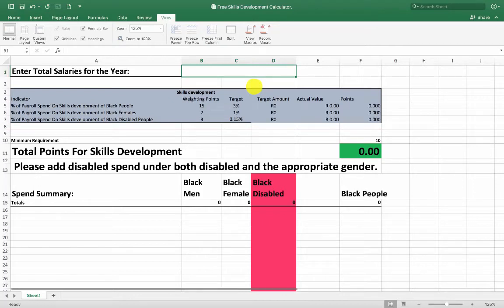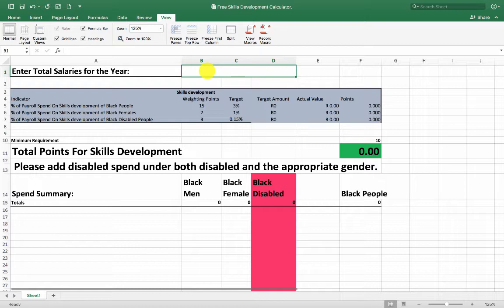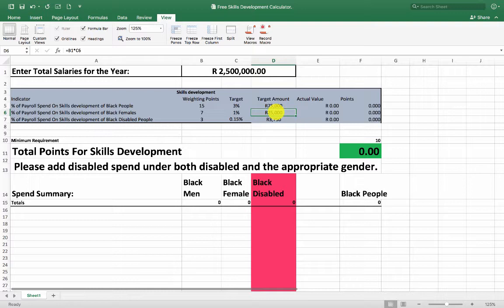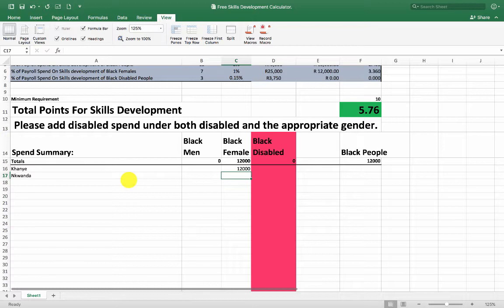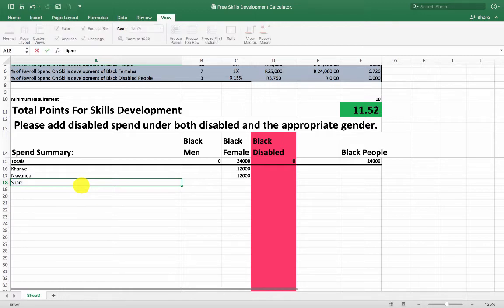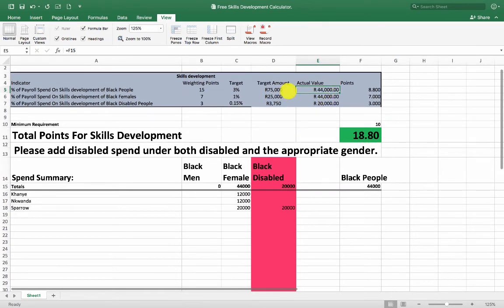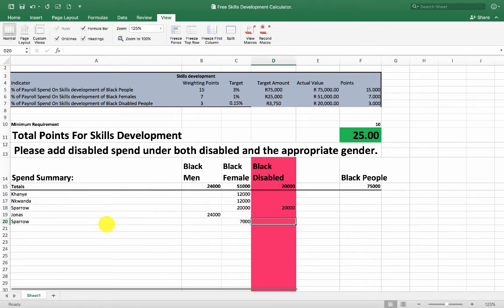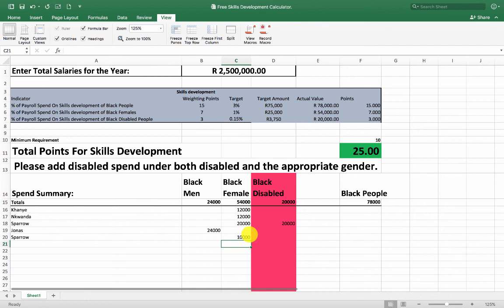Skills Development Calculator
A quick Video showing how to use an excel Skills development Calculator that I have created to calculate the Skills Development Spend for Qualifying small Enterprises under the new Broad Based Black Economic Empowerment Codes of Conduct.

You can Download the Calculator over here: